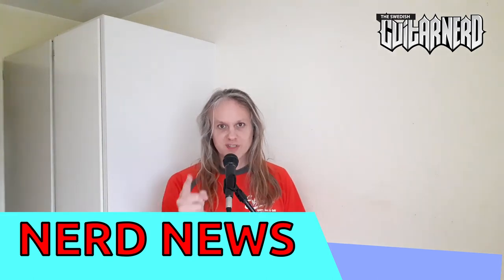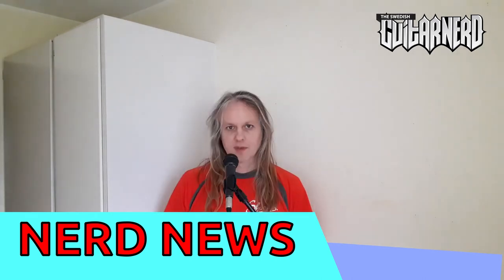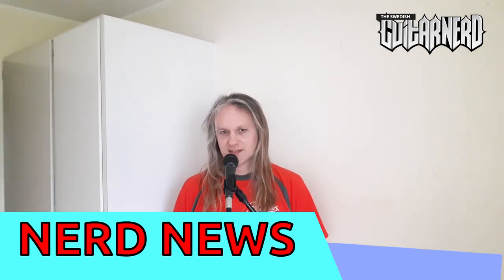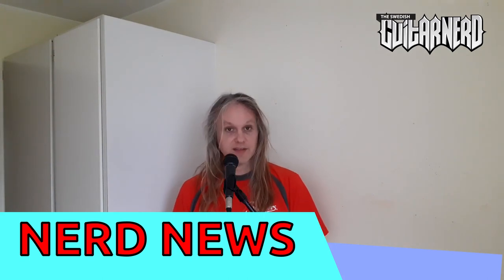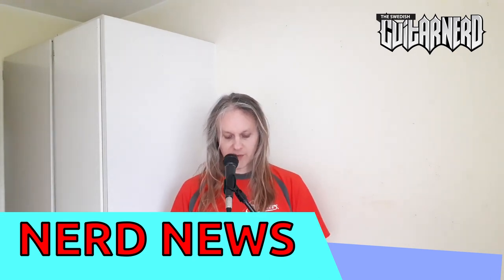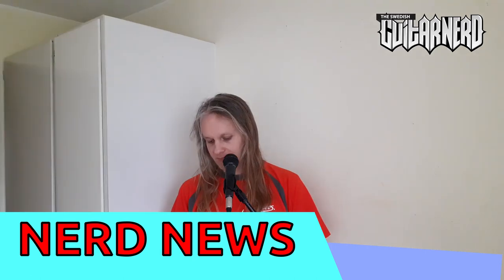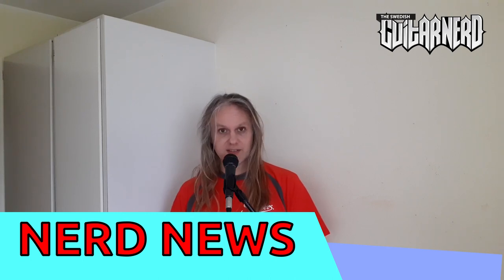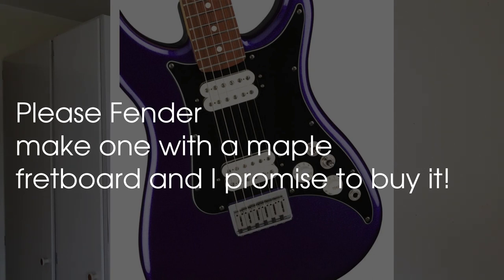Nerd News 15 - Namm 2020 highlights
The Swedish Guitar Nerd talks about some of the gear displayed at Winter NAMM 2020.